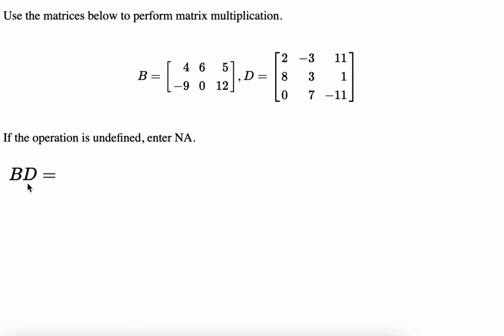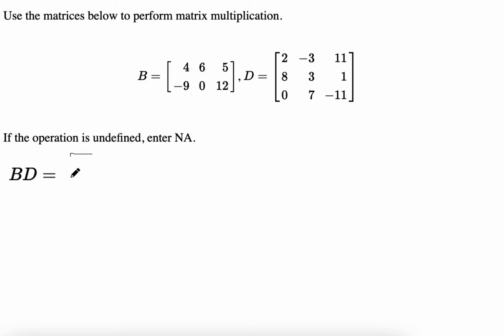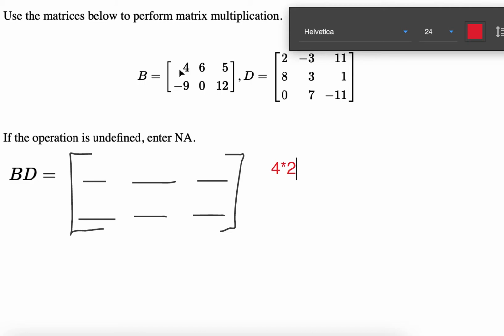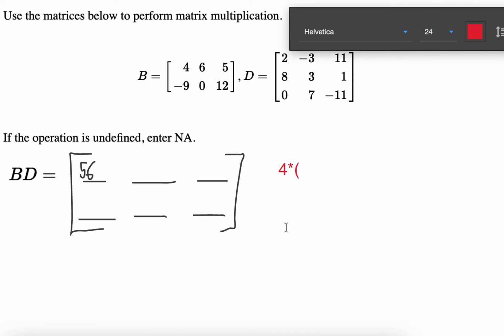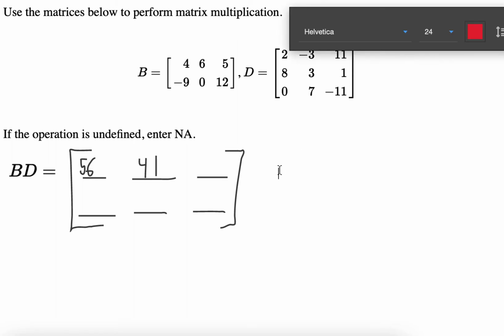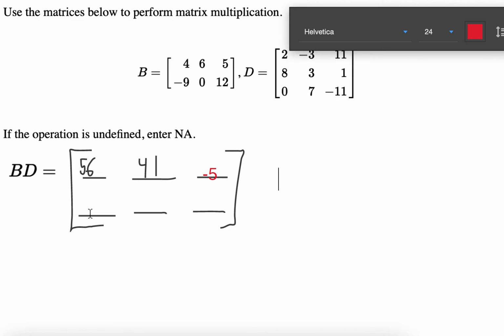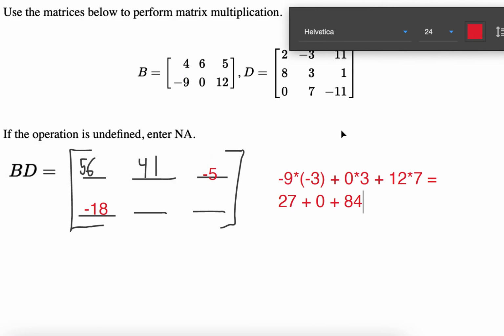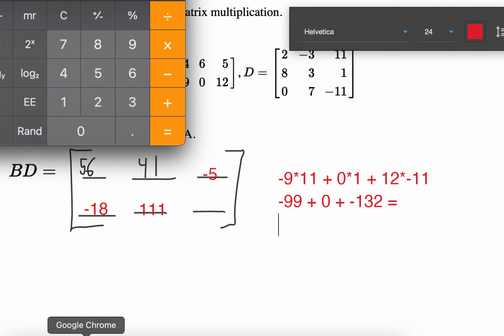Multiply Two Matrices: 2x3 and 3x3